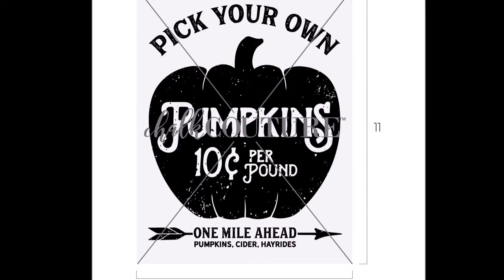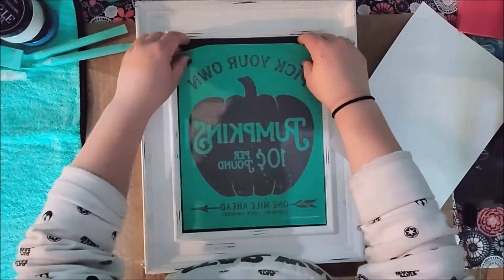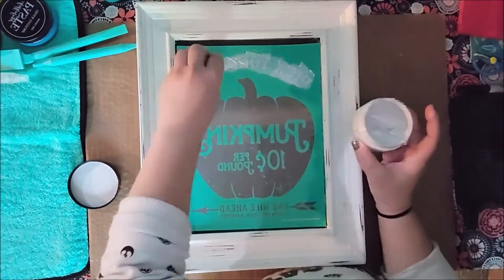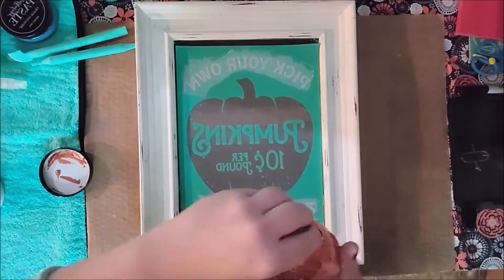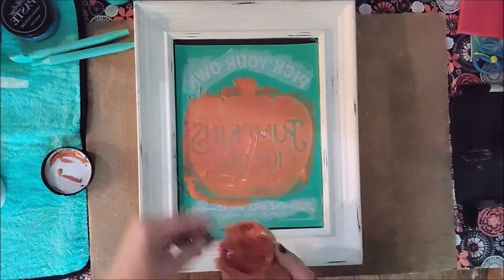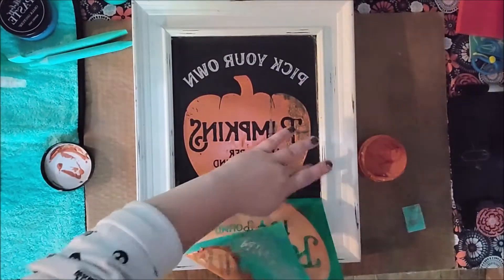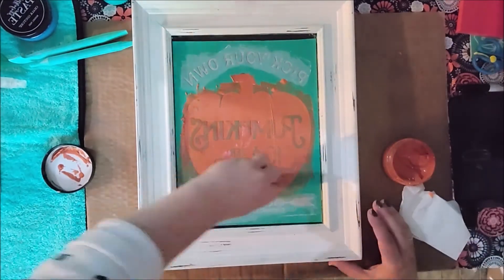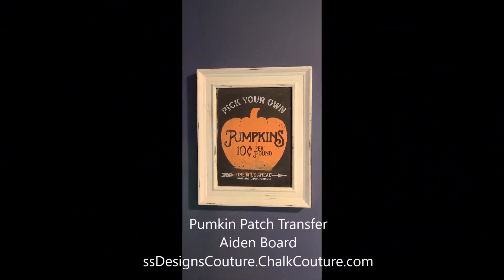Mojo Monday - Pumpkin Patch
Happy Mojo Monday! 🥳🥰
Today's Mojo Monday video is perfect for Monday because about halfway through I have a brain fart and do something super silly that no one should ever do. 🤭🤫

It's a quick one and honestly, who is not completely in love with the Aiden Frame 🥰🌻 Enjoy & Find some Mojo today!

PROJECT RECIPE:
Pumpkin Patch Transfer (B203168)
Surface - My FAV!! Aiden Board (mine's the baby one S183127)
Papaya & Shimmer Frost Paste
Accessories - Squeegee, board erasers, stir sticks, fuzz mat, & water bath